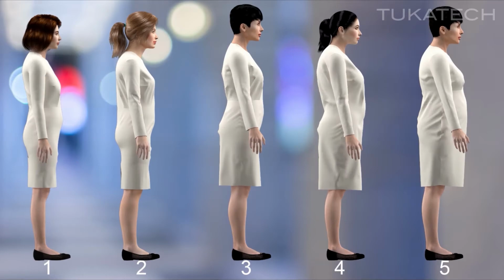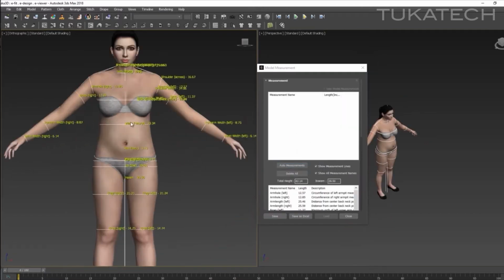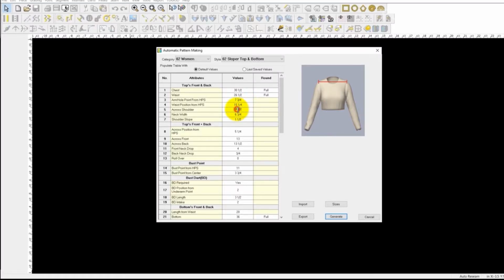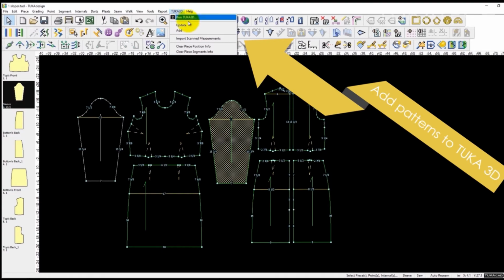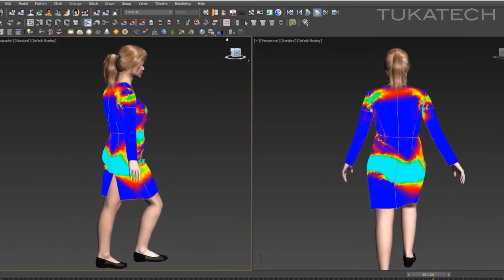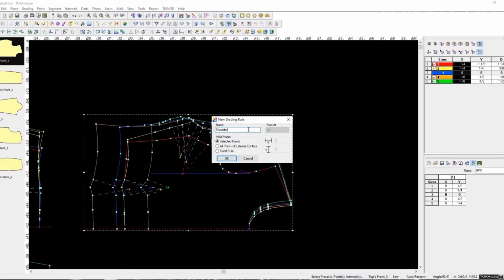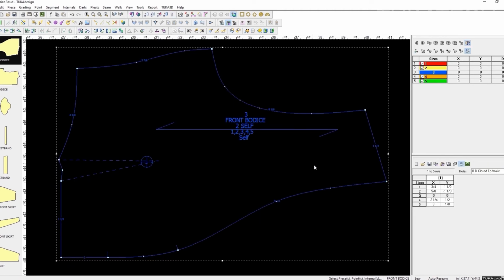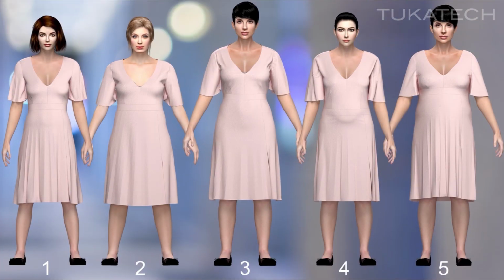Custom Grade Rules Increase Sell Through for All Sizes | CAD Pattern Making and Grading | TUKAcad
Create custom grade rules that are tailored for your average customer in every size. Say goodbye to outdated grade rules, and create a fit that satisfies all your customers. Get better sell-through in all sizes with custom grade rules based on real bodies.